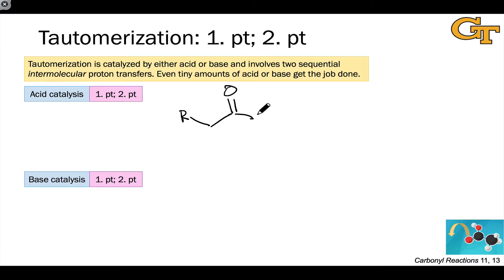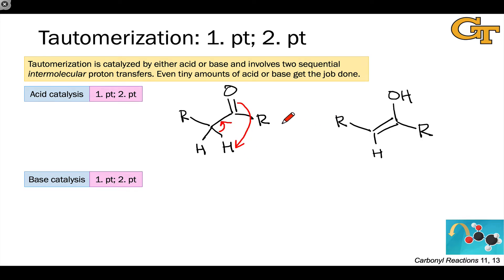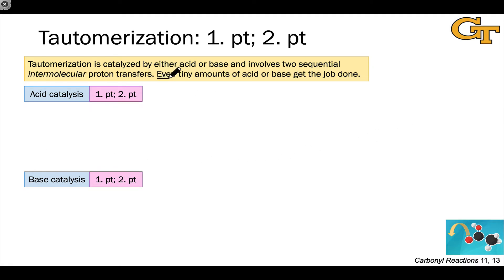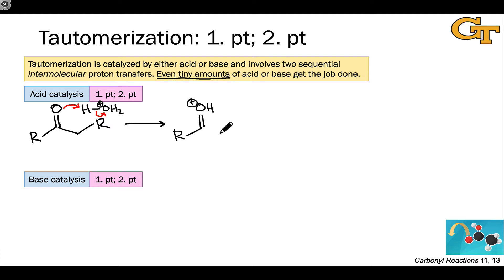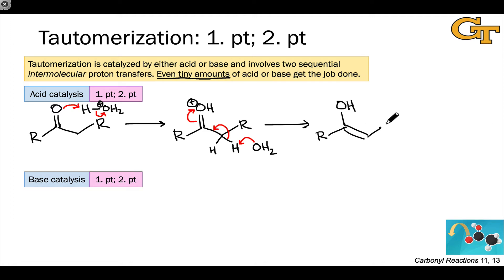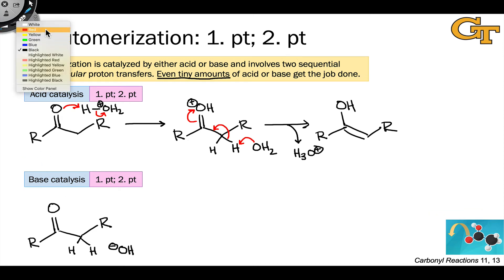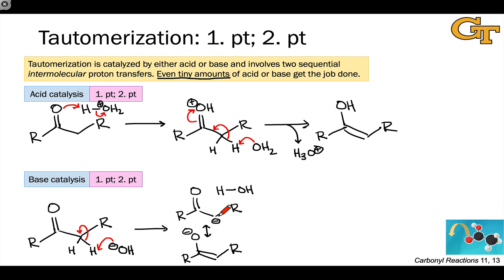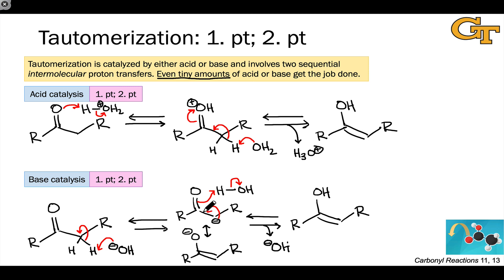11.04 Mechanisms of Tautomerization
Acid- and base-catalyzed mechanisms of tautomerization.

00:00 SAY NO to Intramolecular Proton Transfer!
01:50 Mechanism of Acid-catalyzed Tautomerization
03:35 Mechanism of Base-catalyzed Tautomerization
05:13 Tautomerization is Reversible